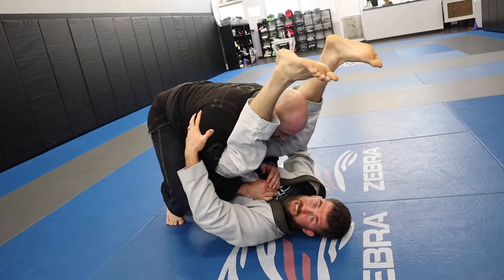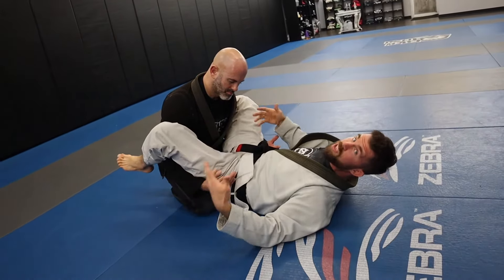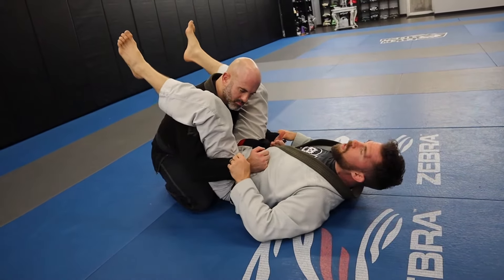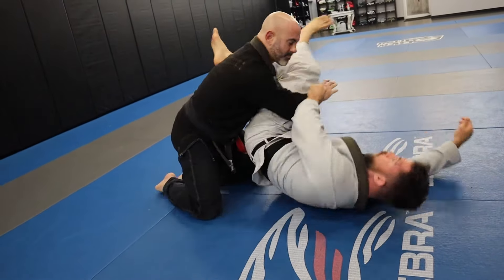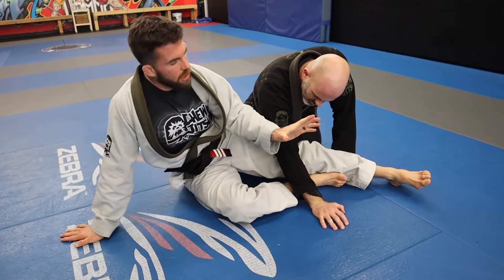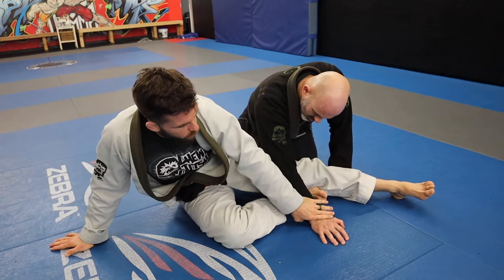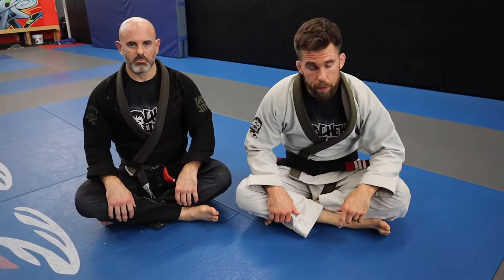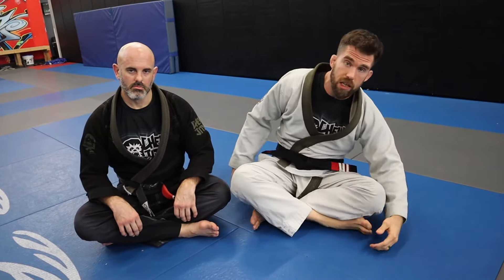Basic Double Stack Pass Counter in BJJ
In today's video I'll be reviewing a couple options to defend the double stack pass.

One of my guys was having trouble defending it today in class, so I thought I'd share what we discussed here too.

This is a pretty common pass in Brazilian Jiu-jitsu, both Gi and No-Gi. In fact, it's also one of my personal favorite passes.

With that being said, every BJJ technique has counters and defenses & I wanted to show you a few of my favorite options here.

Getting stacked sucks. So, hopefully there's a few ideas here that you find helpful.